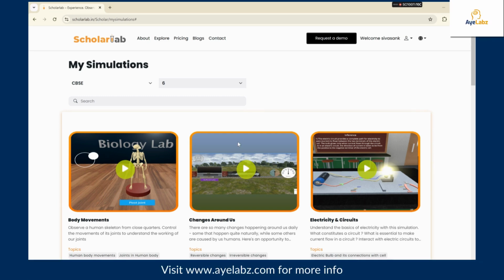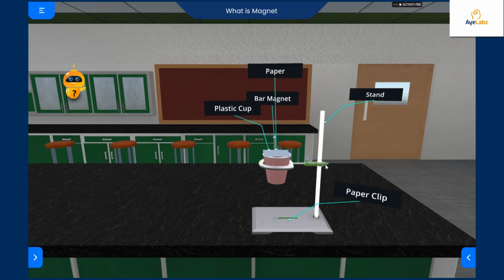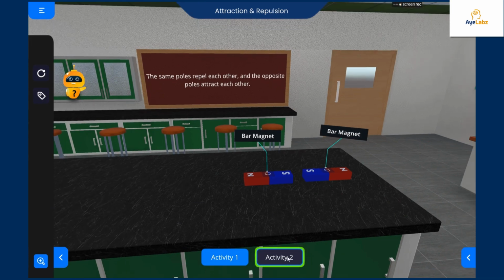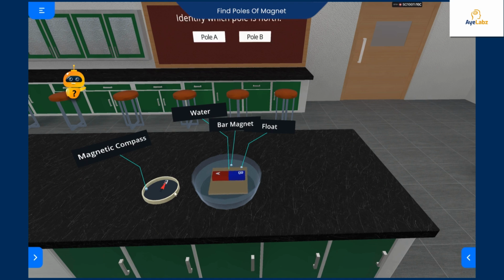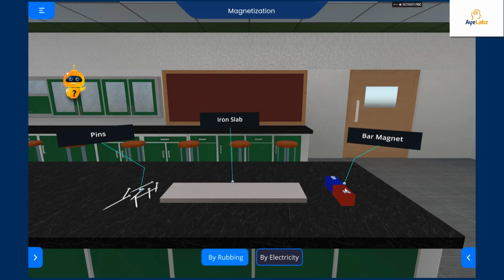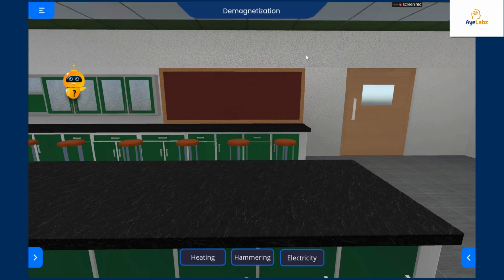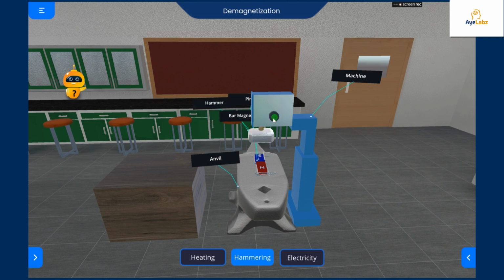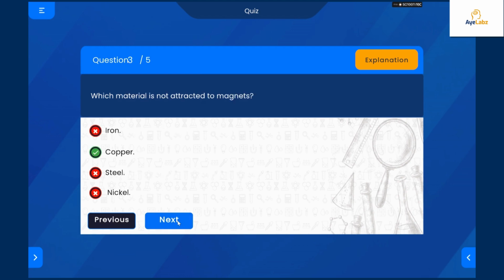Fun with Magnets